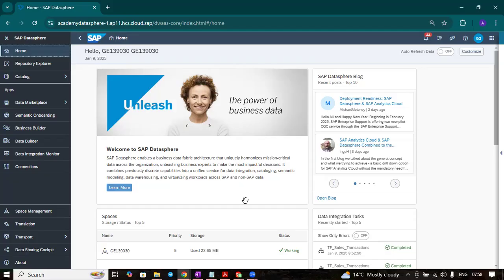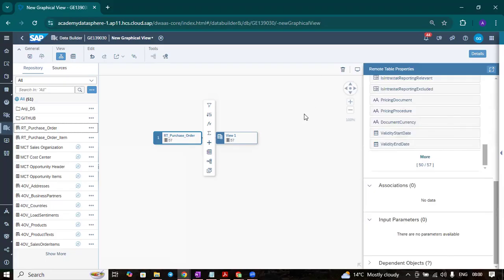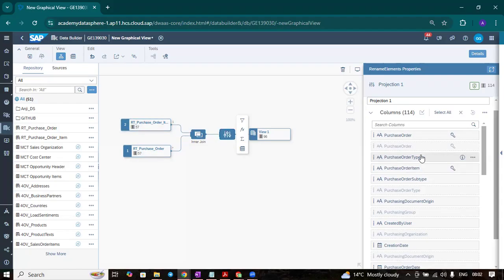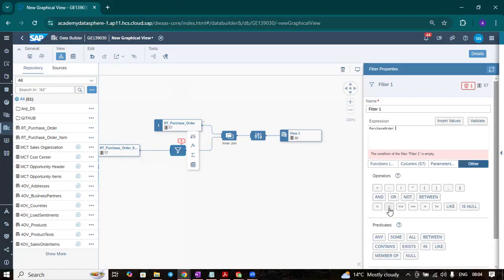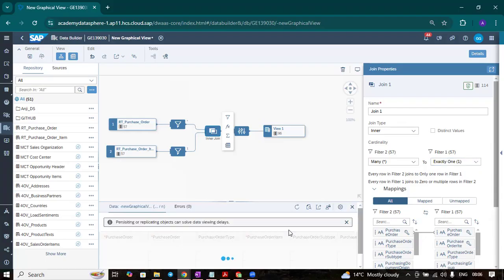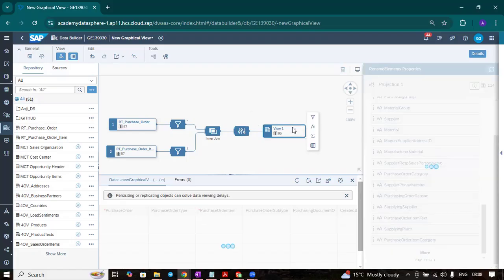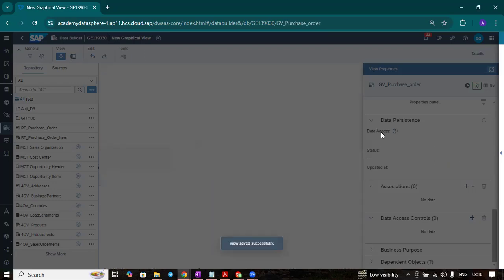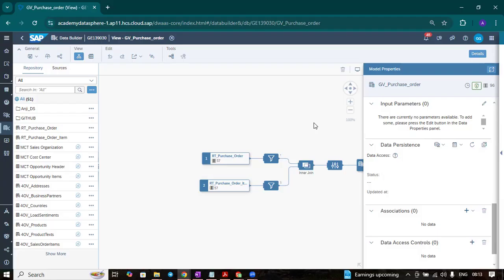11. Datasphere Graphical View on top of remote tables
11. Datasphere Graphical View on top of remote tables